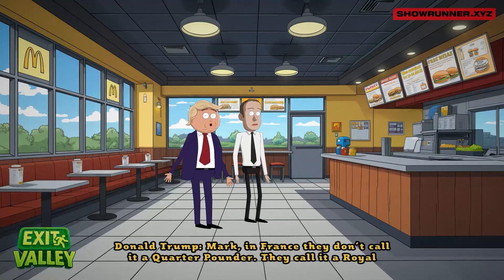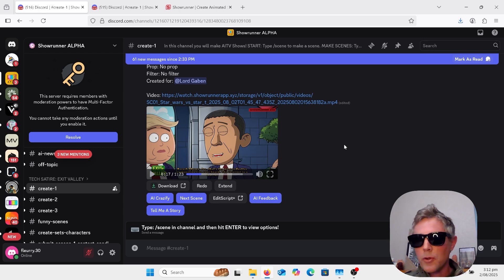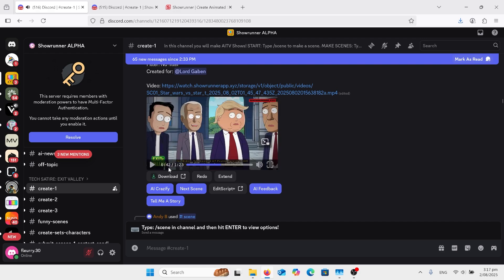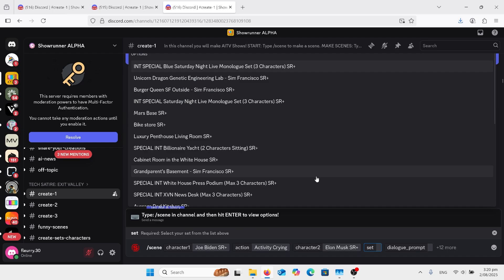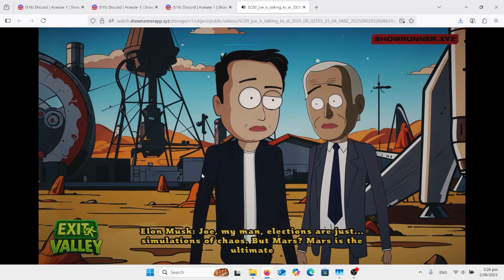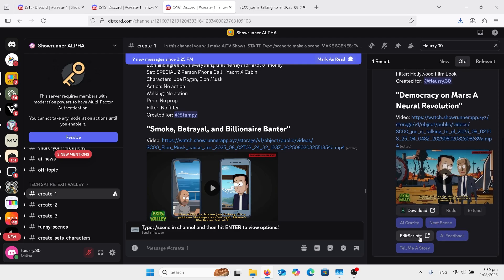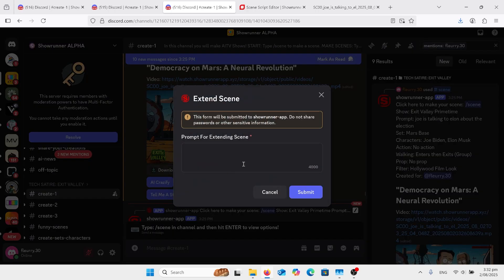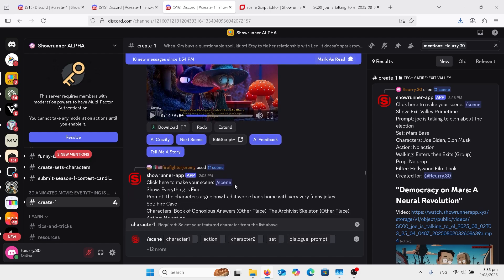Showrunner - AI bestbVideo episode maker - is this the end of Hollywood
Showrunner - the best AI animated full episode video generator. Crazy quality cartoon generation and 3D pixar style. easy discord platform. Tutorial on this Amazon backed AI video generator masterpiece. Installation, Setup, Configuration, Workflow, Automation, Python, Script, Coding. Guide, Course, Masterclass, Professional, Advanced, Editing, Design.